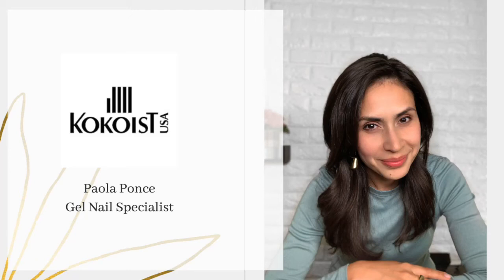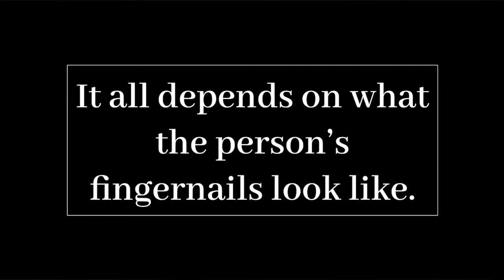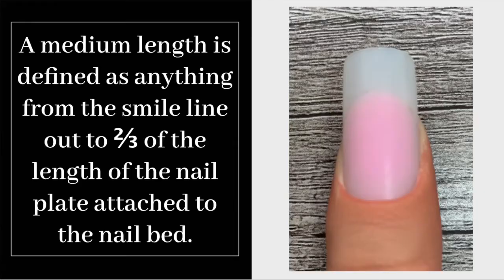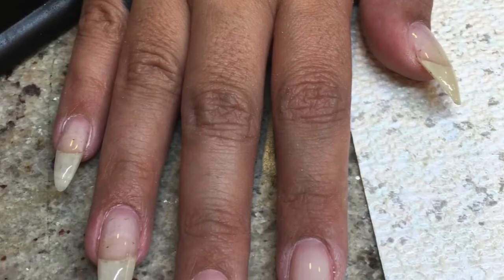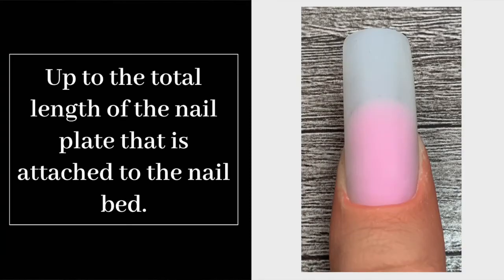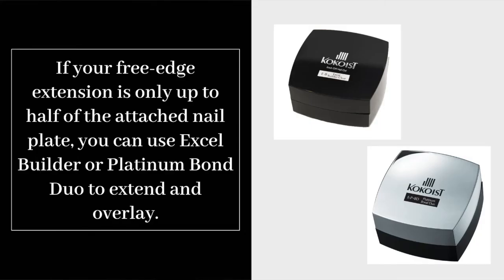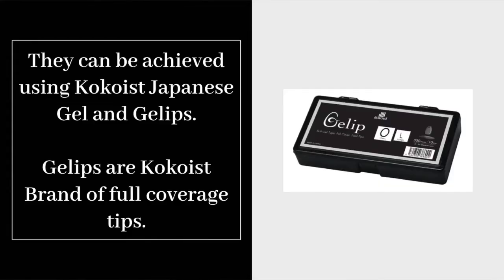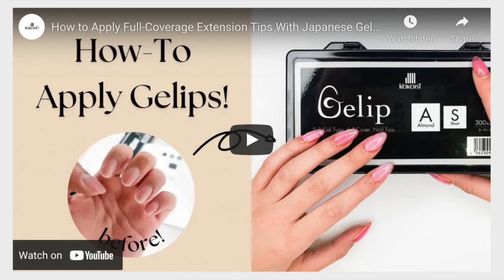Nail Length: How Long is Too Long with Japanese Gel?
Today’s Topic:
Today, we are talking about nail length, and we will particularly be answering the question of, How long is too long of a nail length when using Japanese Gel?

We’ll also be talking about what adjustments you can make, should you or your client want an extreme length.

When you’re ready, hit play for today’s Gilded Ruffles Nail Art Tutorial!